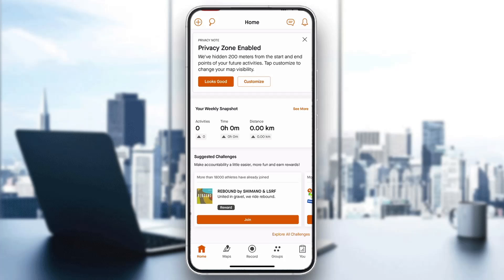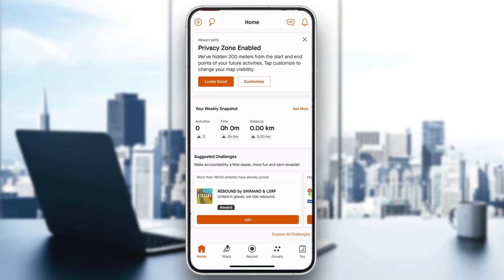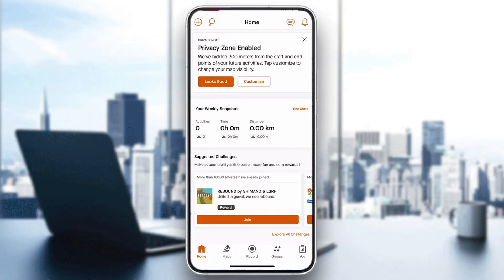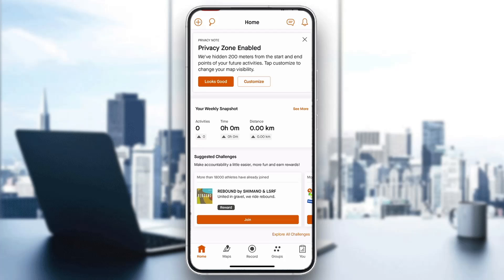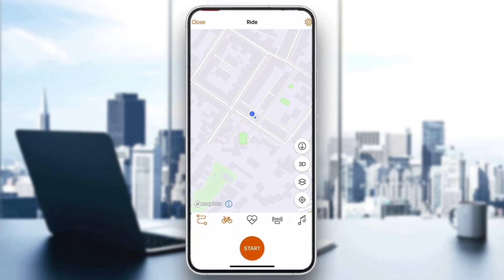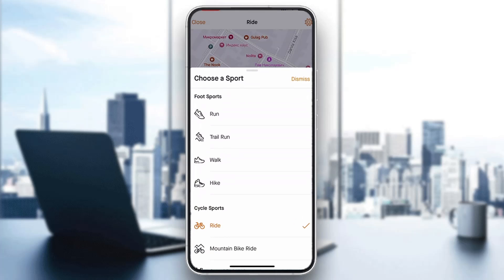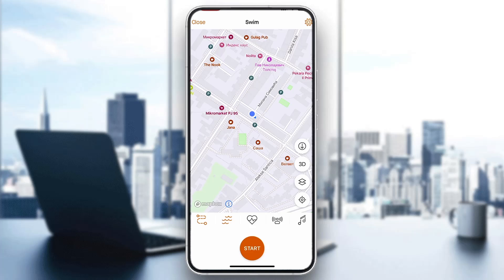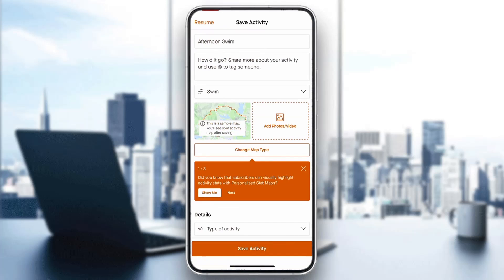How To Track Swimming On Strava Tutorial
Today we talk about track swimming on strava,strava app,how to use strava,strava tutorial,strava for beginners